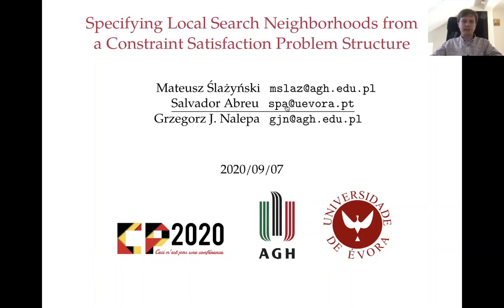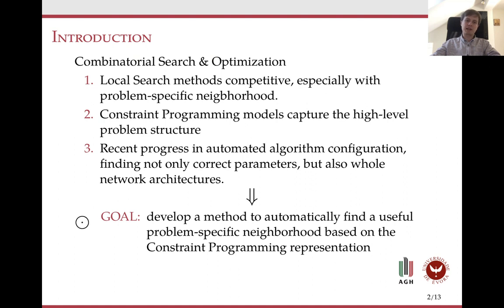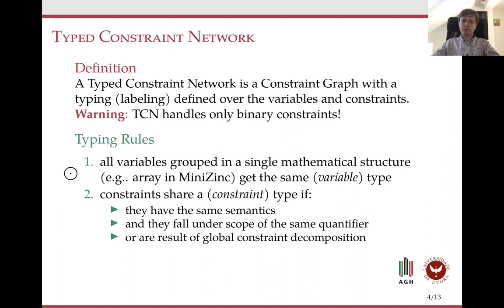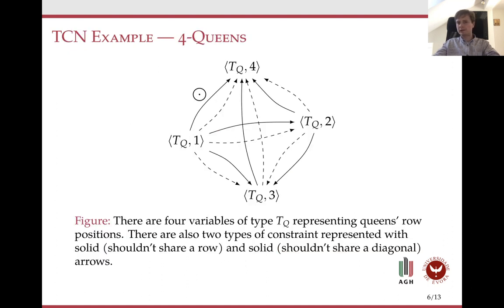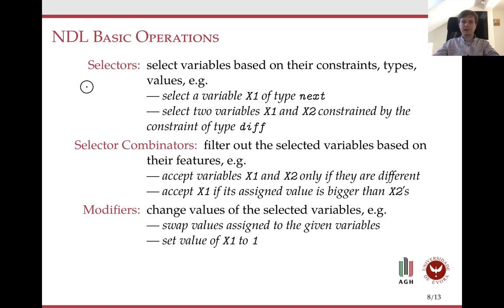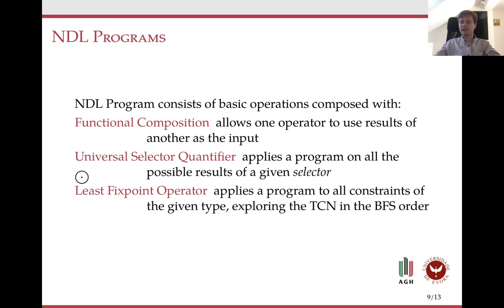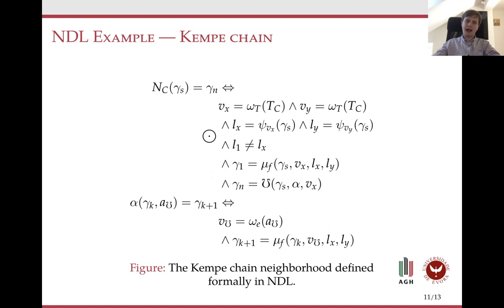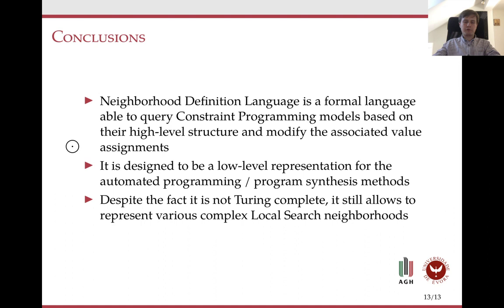ModRef 2020 Specifying Local Search Neighborhoods from a Constraint Satisfaction Problem Structure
Presentation of ModRef 2020 paper "Specifying Local Search Neighborhoods from a Constraint Satisfaction Problem Structure" by Mateusz Ślażyński, Salvador Abreu and Grzegorz J. Nalepa